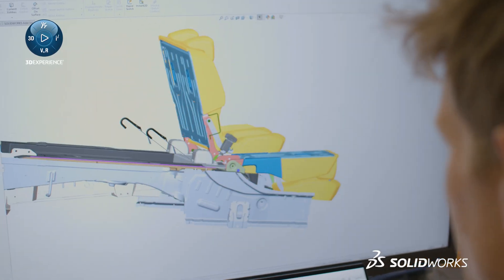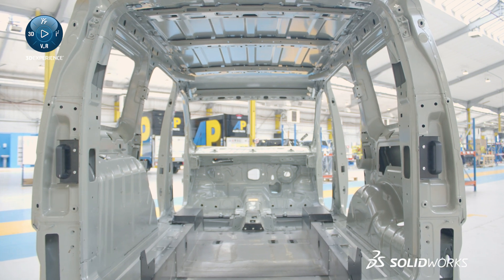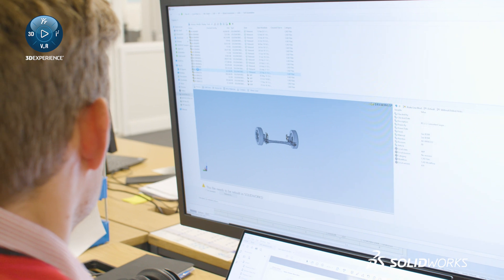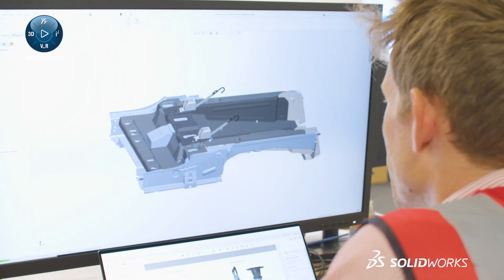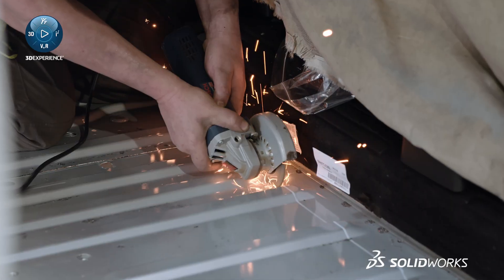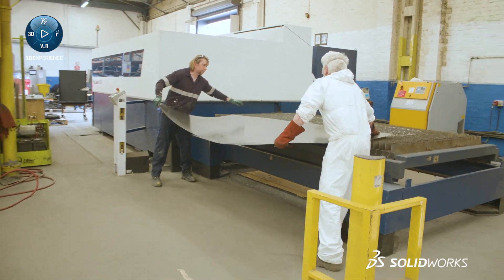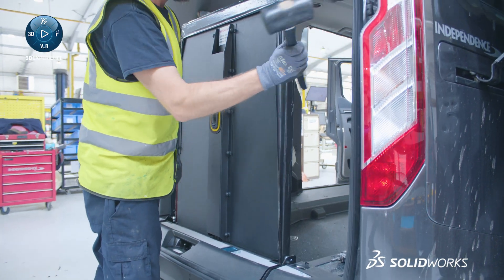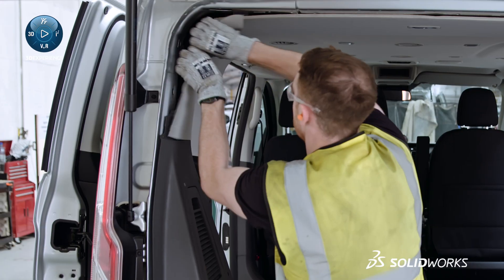Discover how Allied Vehicles uses SOLIDWORKS to convert vehicles to be wheelchair accessible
The Allied Vehicles Group was established in 1993 and has grown consistently to become the UK’s leading supplier of adapted and special purpose vehicles. Current annual turnover is £134 million and we employ more than 560 people. Sales and support staff are located across the UK while the majority of the workforce is based at our main manufacturing plant and administrative headquarters, in Glasgow. Allied Vehicles is an equal opportunities employer, Investor in People, BSI registered company and is committed to efficient use of resources, to benefit both the company and the environment.

They use the SOLIDWORKS PDM System which works very well for revision control ensuring that everything is locked down. SOLIDWORKS has a plug-in which allows them to create models up in sheet metal work, and then flatten them down so they can send that information and the drawings to their pre-production department which laser cuts all the metal work. They also use SOLIDWORKS to create all the manuals, their standard operating procedures (SOP's), which is a full program of how to build a vehicle from start to finish.